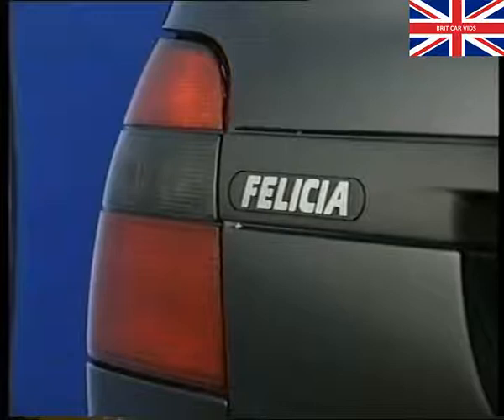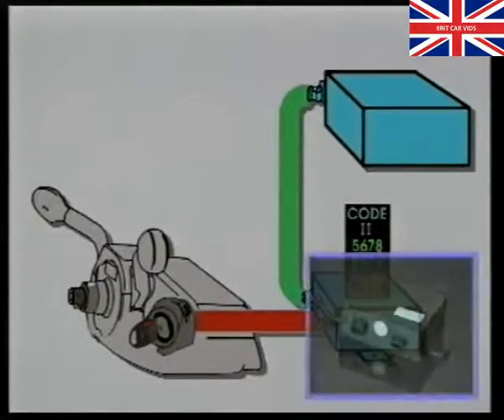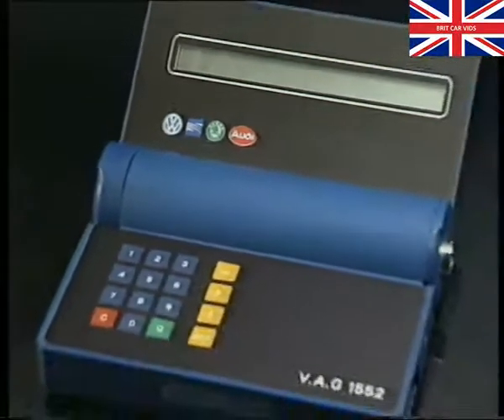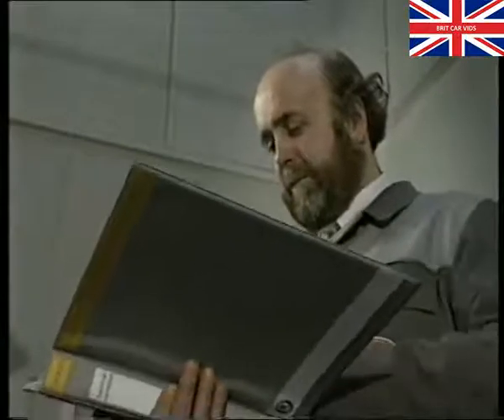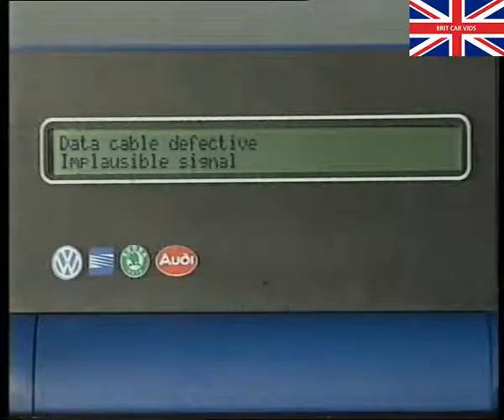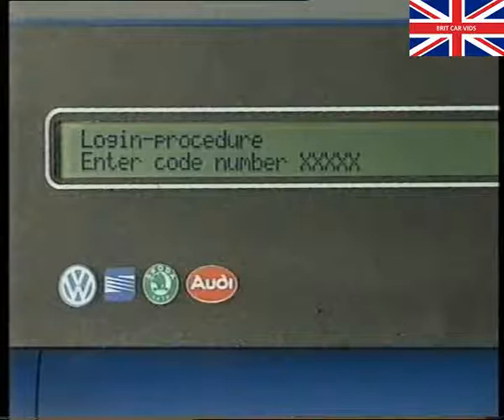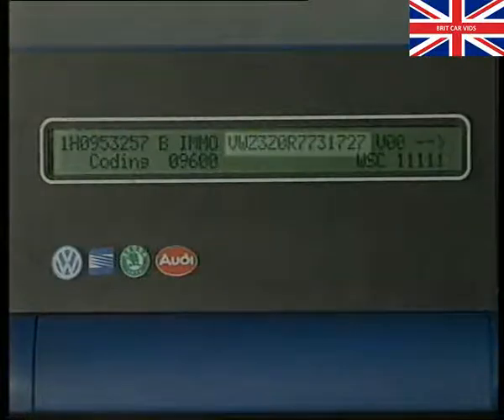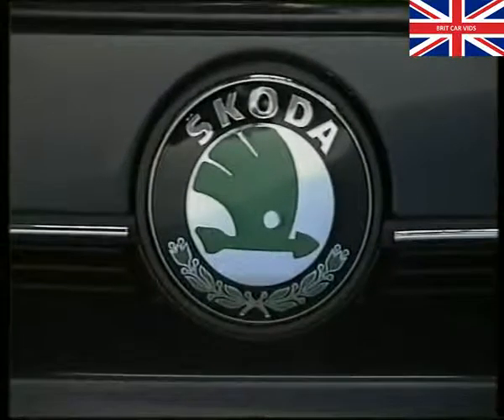Skoda - Service 5 - Immobiliser with Transponder (1994)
Skoda - Service - Immobiliser with Transponder

Technical training video describing the immobiliser system on the (then new) Skoda Felicia

Video Programme No.5

This Videoprogramme introduces the Skoda Immobiliser

Part 1: Function of the Immobiliser
Part 2: Self - Diagnosis
Part 3: Iterrogating the fault memory
Part 4: New Keys
Part 5: Replacing the engine control unit

1994